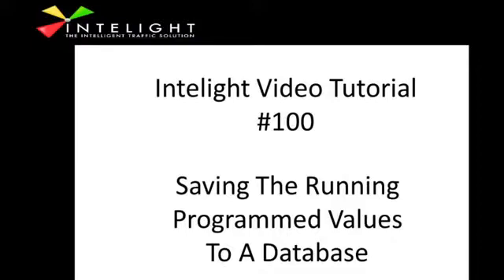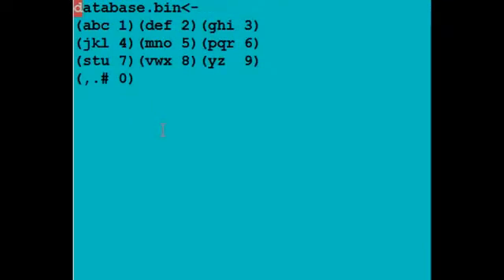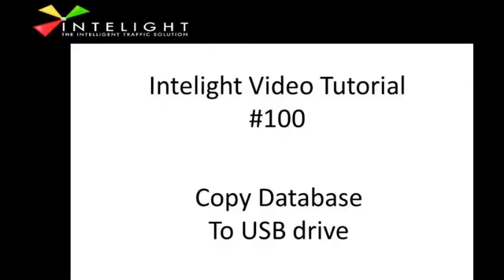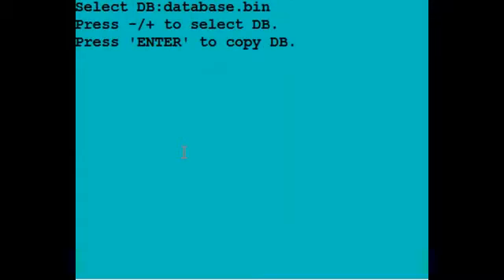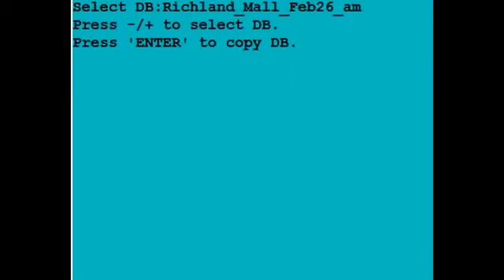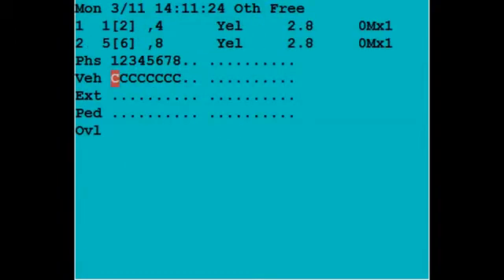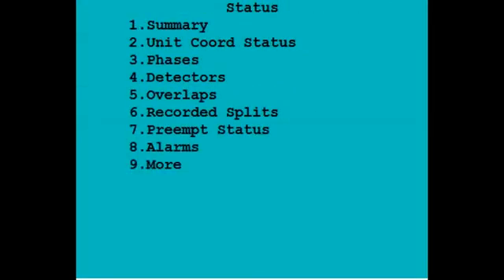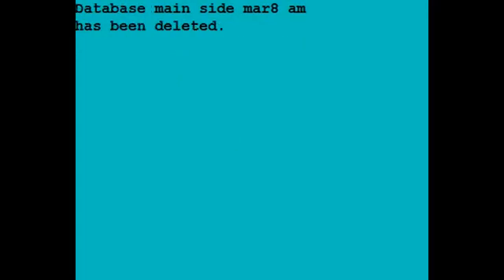Intelight 100 TextUI Database Management